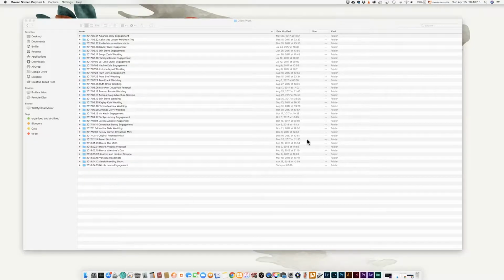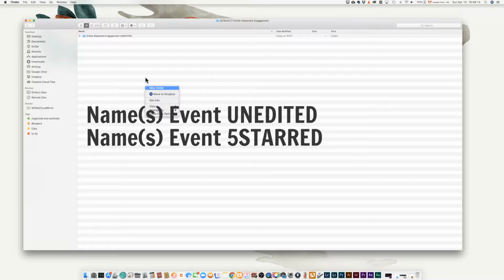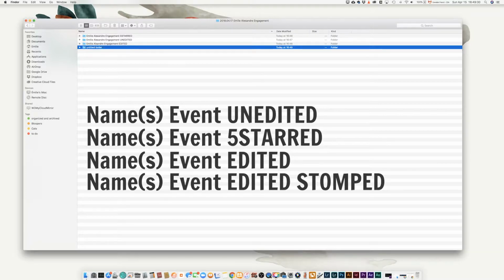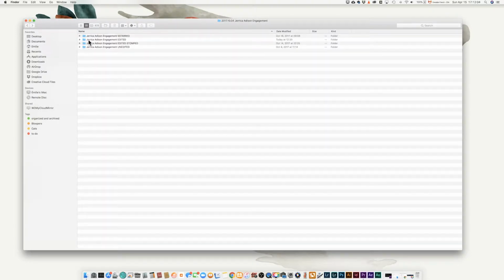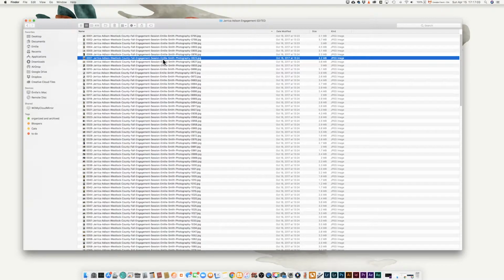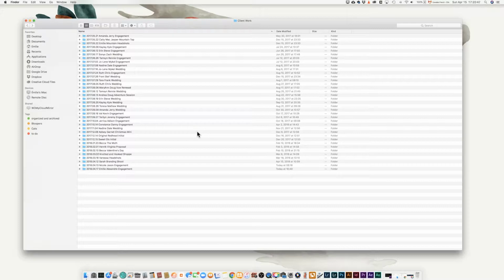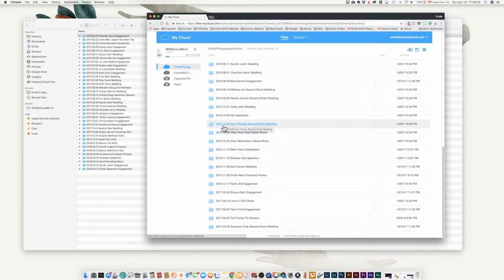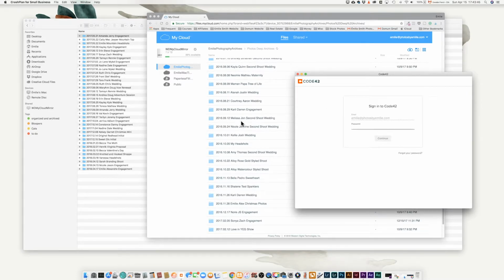How I Organize My Photos and Files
I’m going to walk you through my system to name and organize all your photo files so everything stays neat and in order. Having a system ensures that you can always find what you’re looking for quickly. This system also makes sure that everything gets backed up properly.
✨ CLICK "SEE MORE" FOR SOCIAL + LINKS ✨

Awesome camera
SUPER WIDE lens
My FAVOURITE lenses
Bendy travel tripod
UltraLIGHT SWEET tripod
Super fast computer
BEST Editing software EVER
Editing keyboard
Sweet desk mic
Compact USB mixer